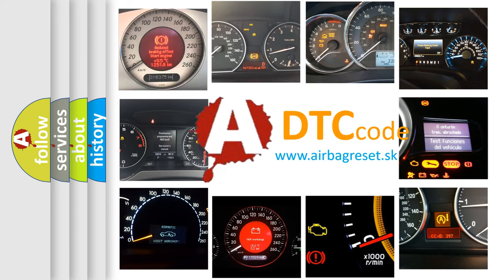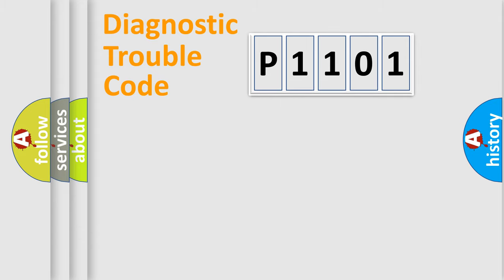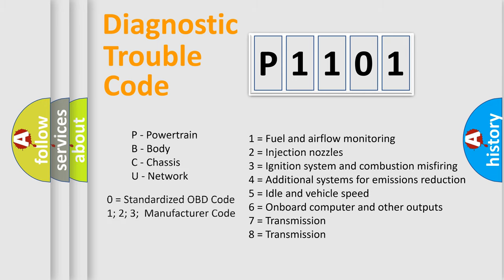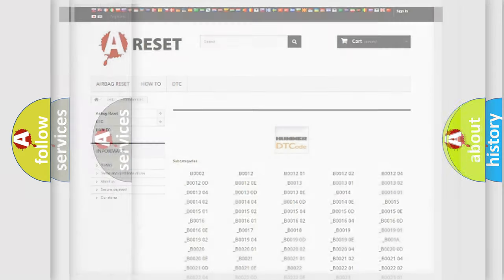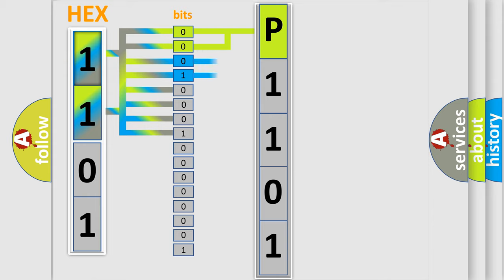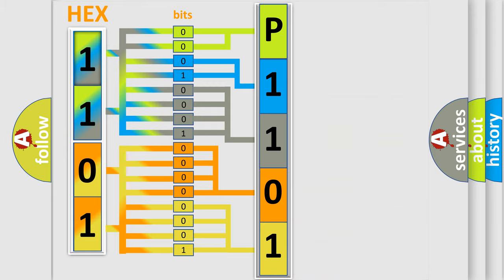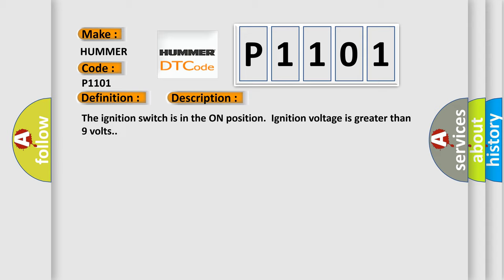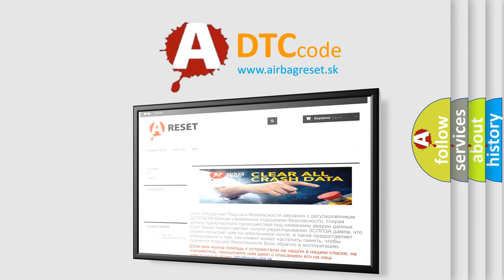DTC Hummer P1101 Short Explanation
Contents:
0:21 Basic DTC analysis according to OBD2 protocol standard.
1:48 Insight into programming
2:58 A diagnostically understandable description of the Diagnostic Trouble Code
3:05 Basic error definition

Make:
HUMMER
Code:
P1101
Definition:
Calibration Mismatch
Description:
The ignition switch is in the ON position.Ignition voltage is greater than 9 volts.
Cause:
The CCM receives an invalid message from ECM,EBCM,modules over GMLAN which causes the CCM to deactivate.